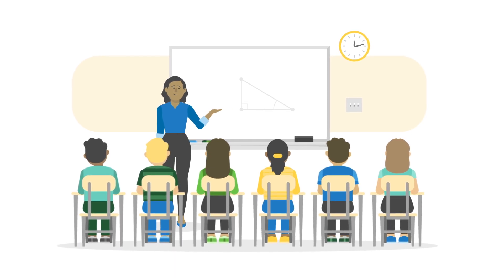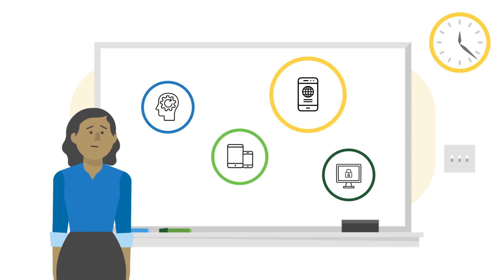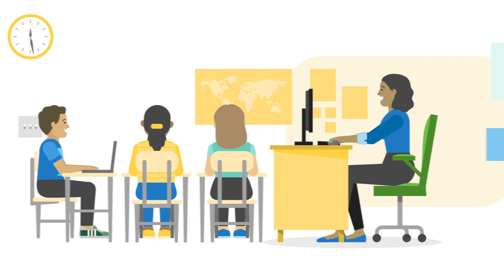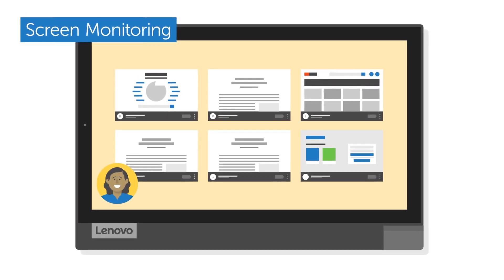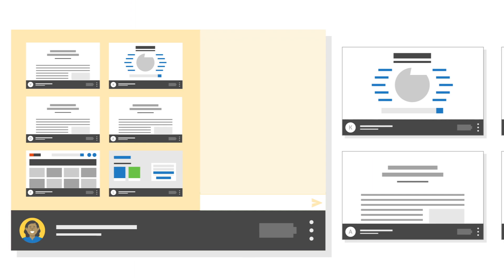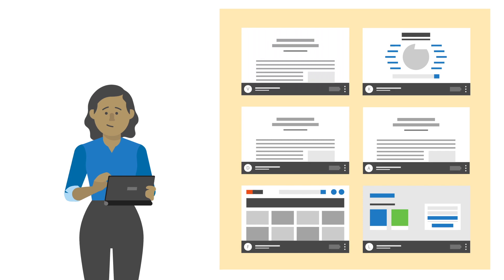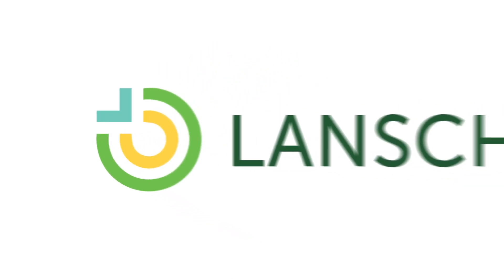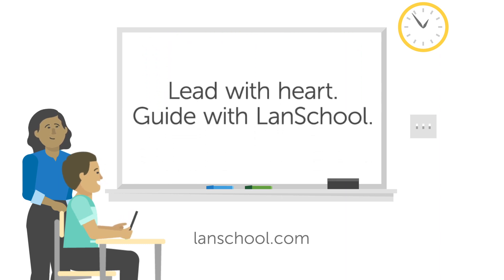LanSchool's Classroom Management Software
Learn how LanSchool's award-winning classroom management software creates meaningful 1:1 experiences - whether learning happens in the classroom or remotely.